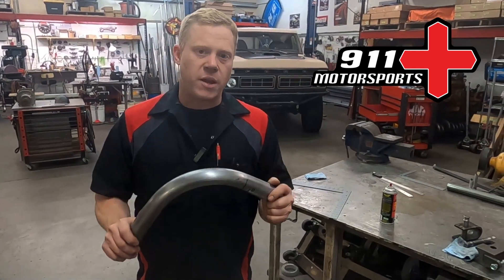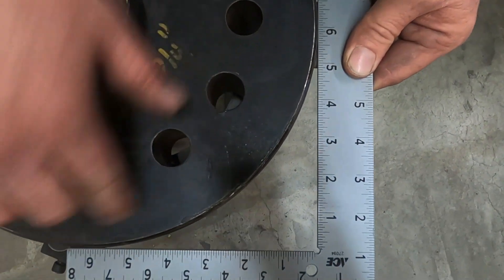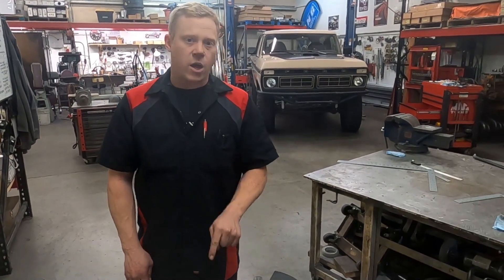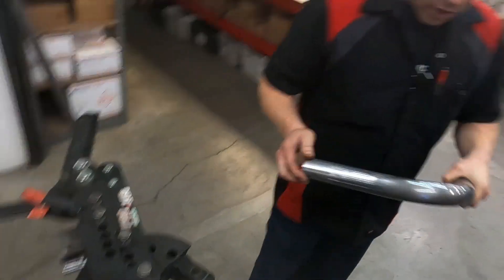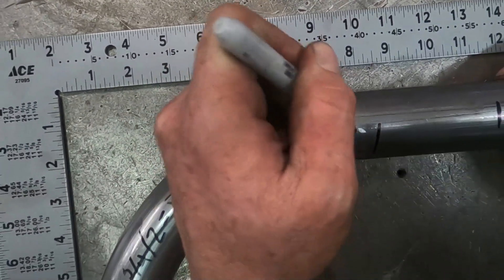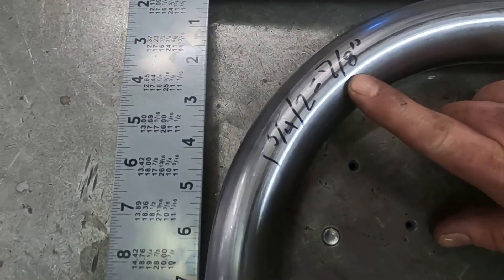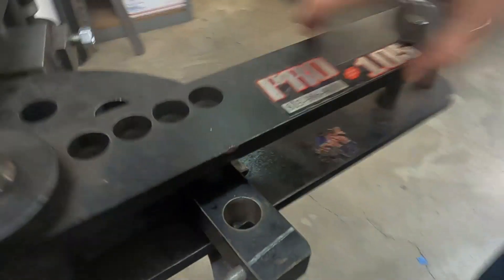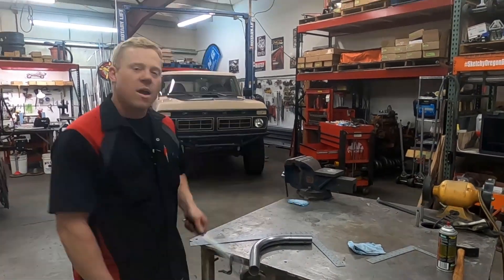Tube Bending - Start Point Offset Layout - Custom Bumper Build 1 of 9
The most important part of tube bending is knowing where the bend starts. This is different for each bender and die, but is easy to find using a 90° bend and a little math. Once you know where the Tangent lands, then finding the offset to your start mark is easy.